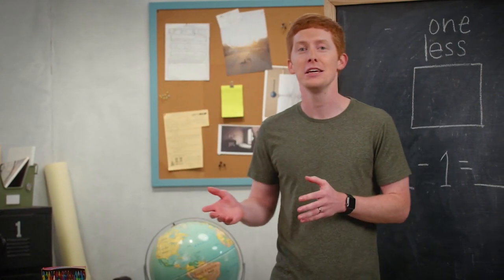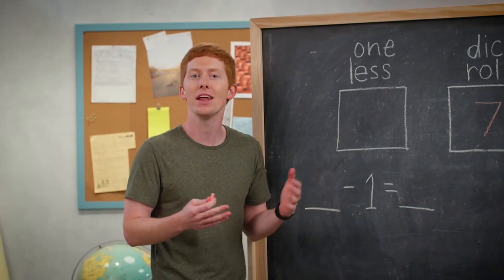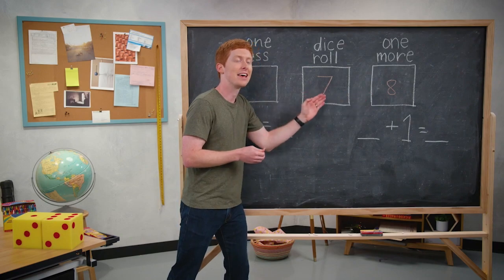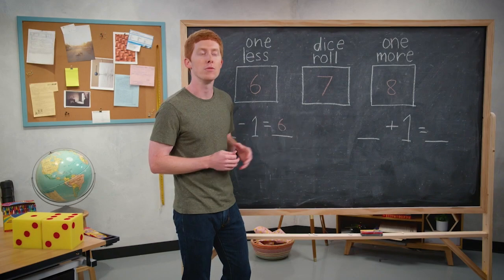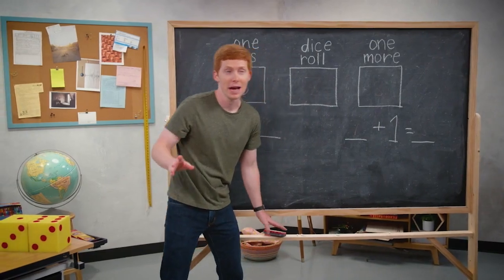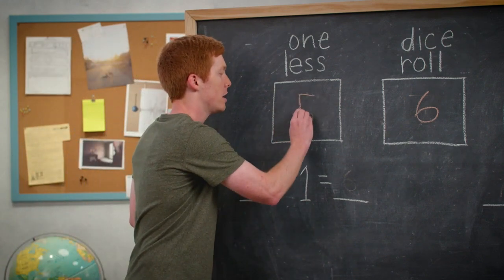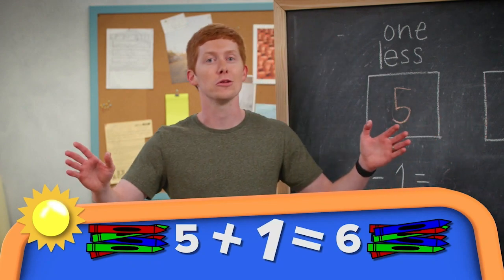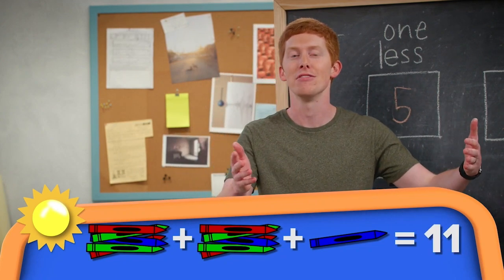"Rise and Shine" K - 2nd Grade Math Lesson: 2020 ATOY Joel Lookadoo - One More and One Less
Let’s join Mr. Joel Lookadoo this morning for another entertaining math game! Make sure you have a pair of dice handy because today we’re to adding and subtracting based on the numbers we roll.

About Joel Lookadoo
Joel Lookadoo is the 2020 Arkansas Teacher of the Year from Lakeside High School in Springdale. For “Rise and Shine” Joel teaches the kindergarten-2nd grade mathematics lessons. Joel brings the fun musical energy we all came to love on Arkansas AMI. Joel is also preparing for a new challenge as he will be returning to Lakeside in the fall, as an assistant principal!